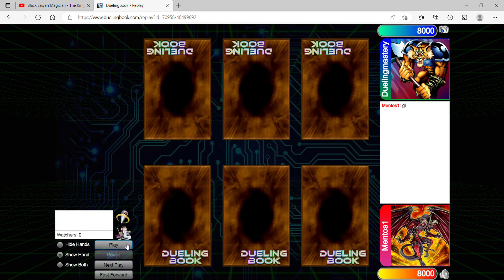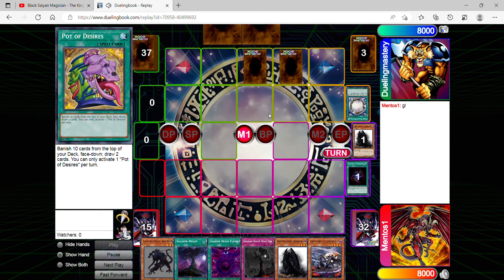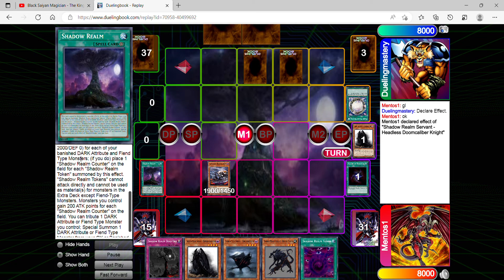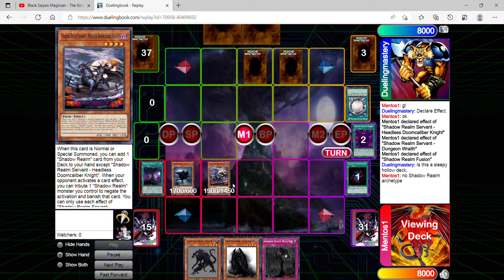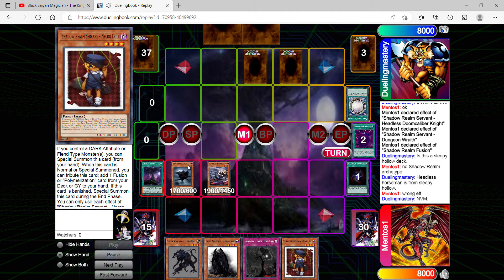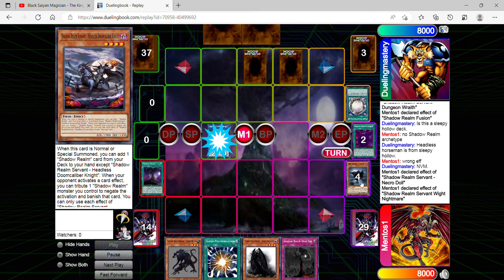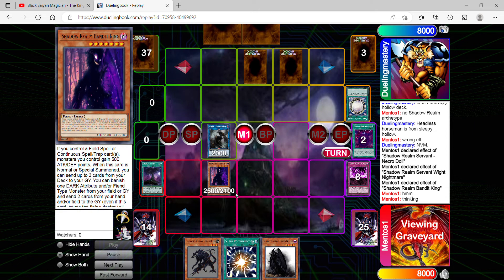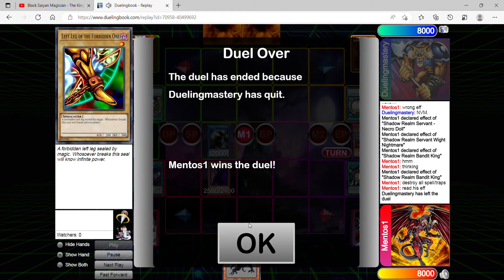Yu-Gi-Oh Custom Archetype Duel: Back To The Shadow Realm